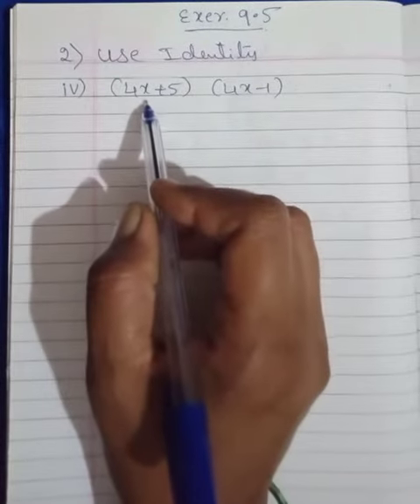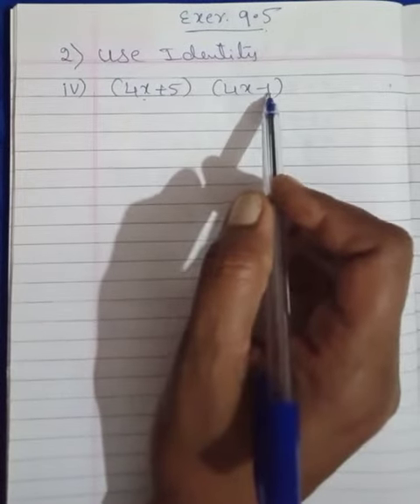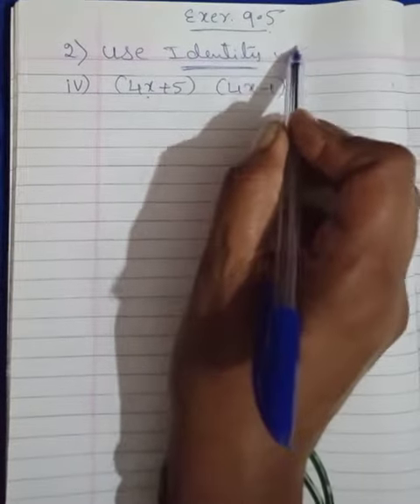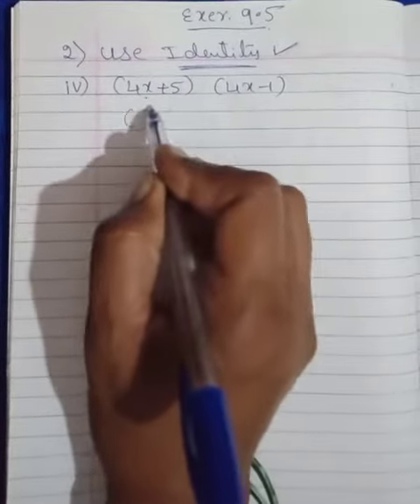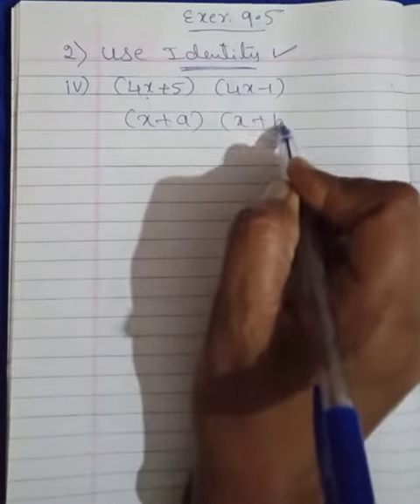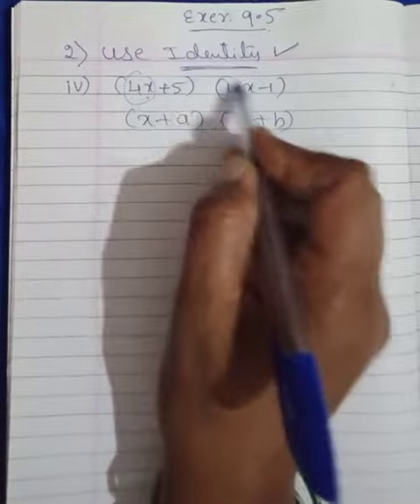class 8 exer.9.5,2(iv) ncert maths algebraic expressions & identities